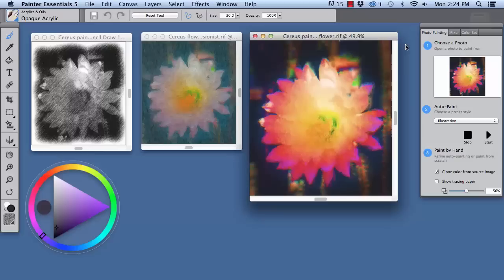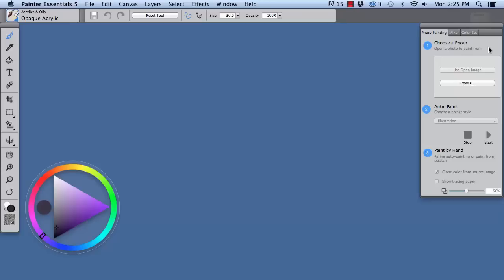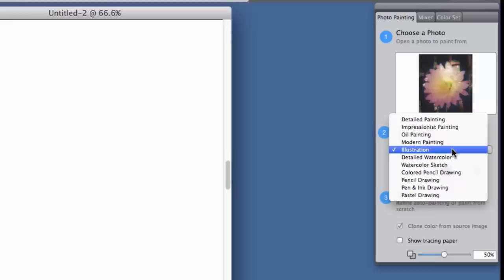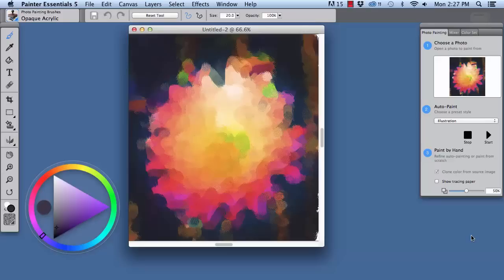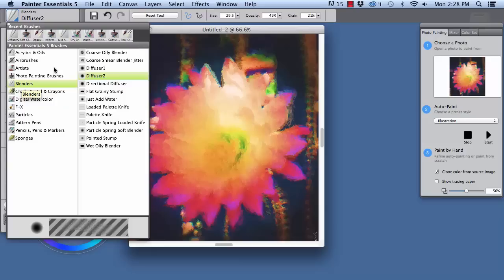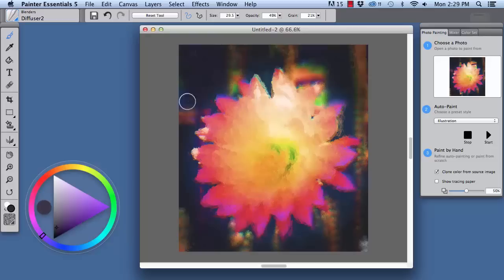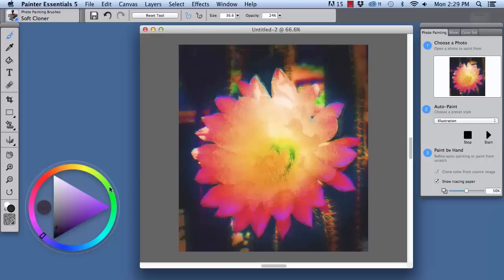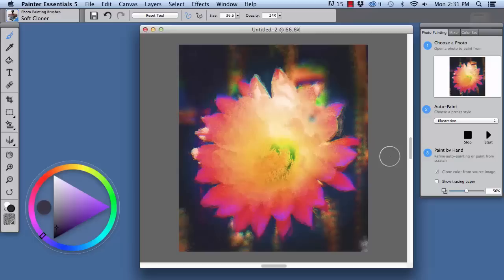Getting started with photo art in Painter Essentials with Cher Pendarvis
Cher walks you through the basics of getting started with Photo painting in Essentials 5.